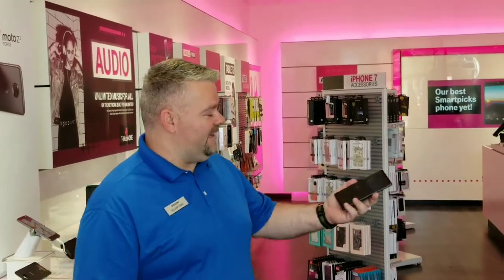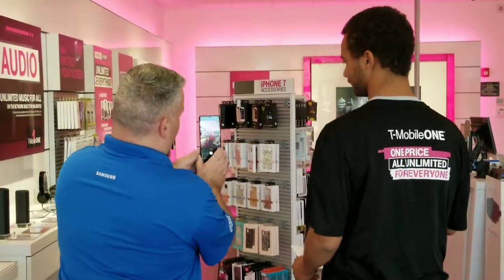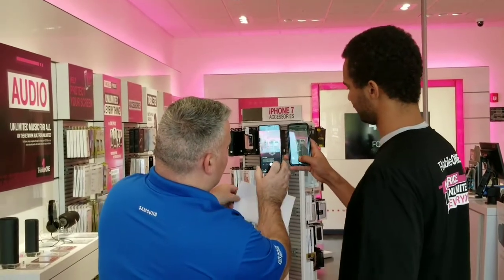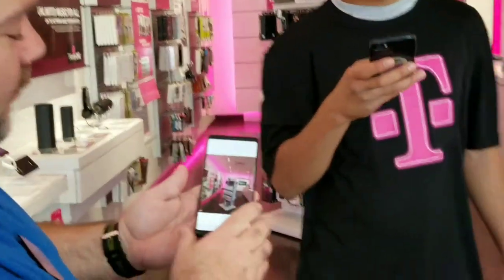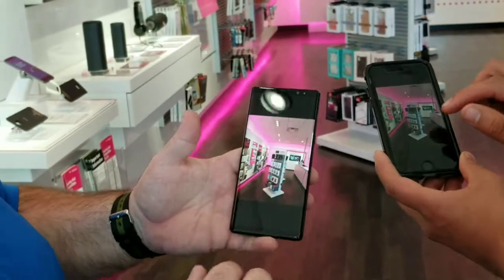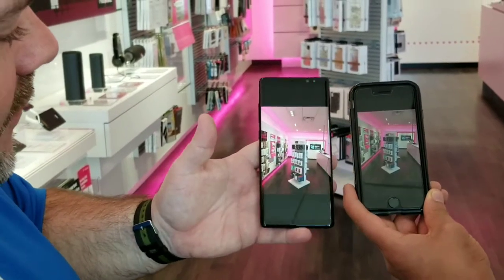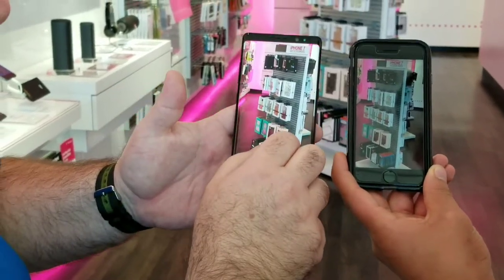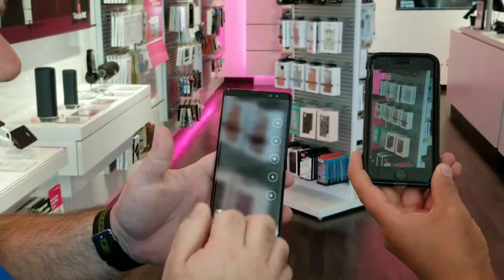Dual lens camera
Presenting the dual lens camera